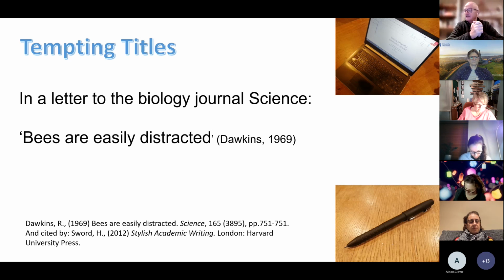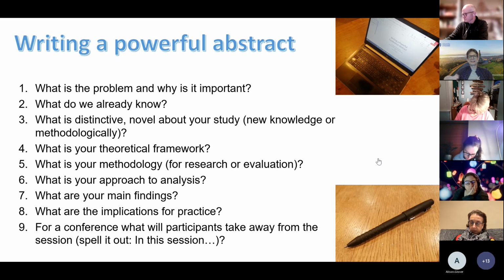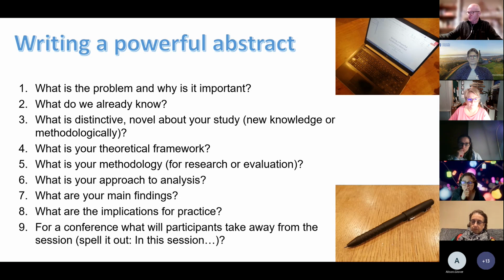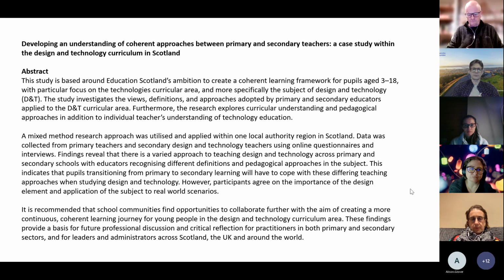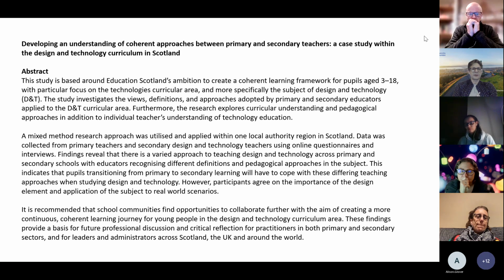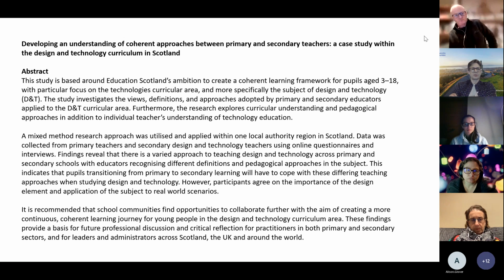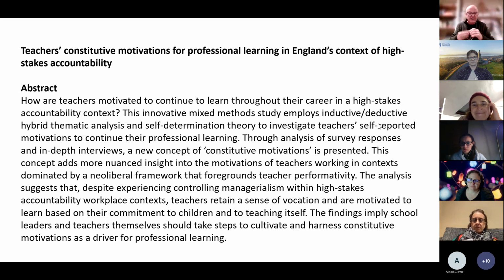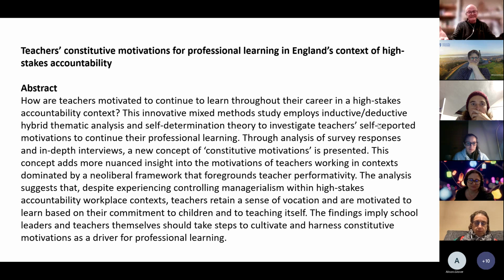TEAN Webinar: Writing a Powerful Conference Abstract 2022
This recorded webinar is aimed at teacher educators involved in scholarship and research activity and writing for publication. It focuses on writing a powerful conference abstract for your research or evaluation of practice proposed paper or presentation.